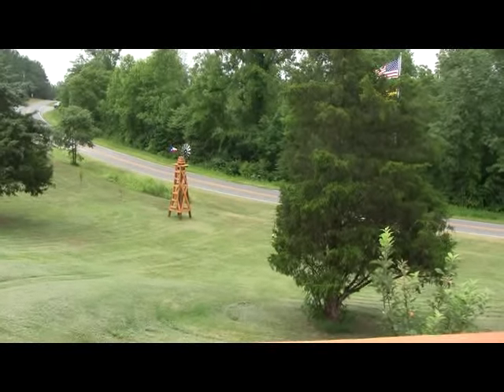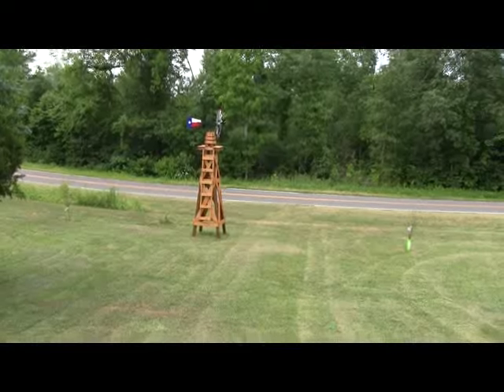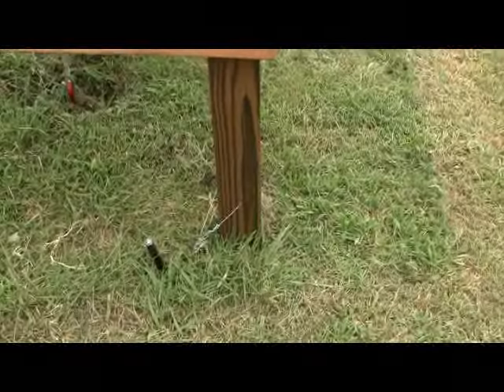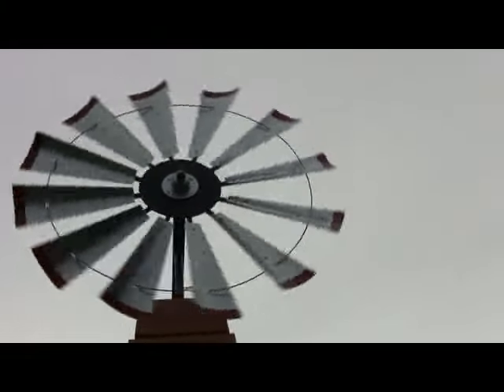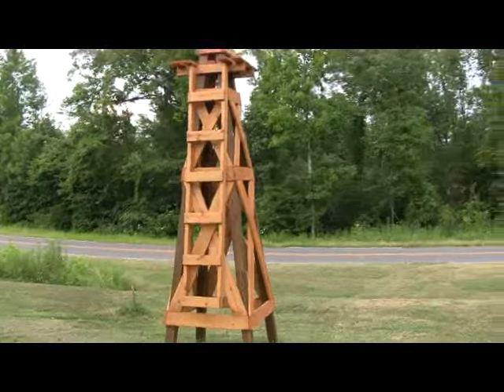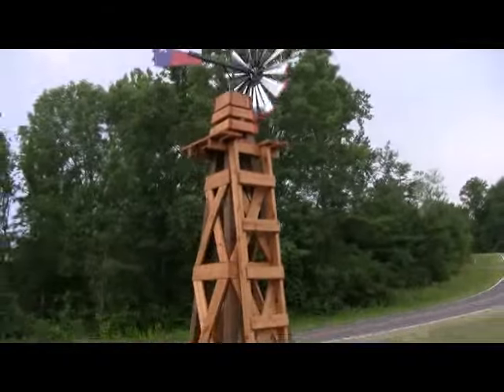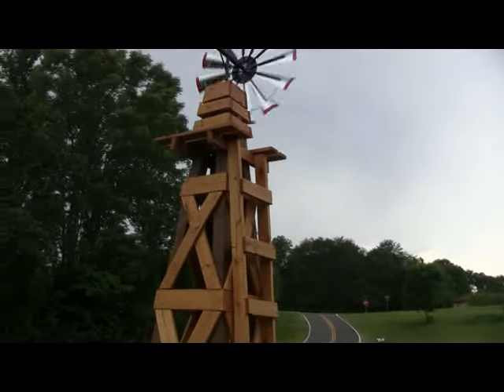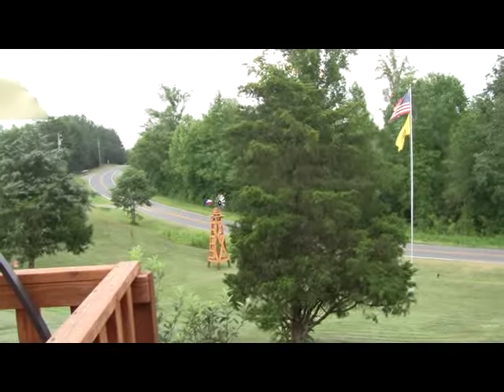Windmill head from USA Scotts and tower build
Initial comment about 12 foot 2x4 should have been 4x4 in video. Looking for a great yard ornament?  Tower was under $200 to build and 40 inch head was under $230, we opted for 12 foot 4x4 versus 8 foot again for realism.  Tower was easy to build, great instructions for tower (you supply the pressure treated wood) and windmill head.  This is a modified version using the instructions for a 50 inch head to use the 40 inch head.  We opted to do that as it gave a more realistic look to the entire assembly.  Very few modifications were required.  The stain is Cedar.  We also opted for using 1x6 than suggested 1x4, again just our preference for realism.  Great product, easy build, superior customer service.